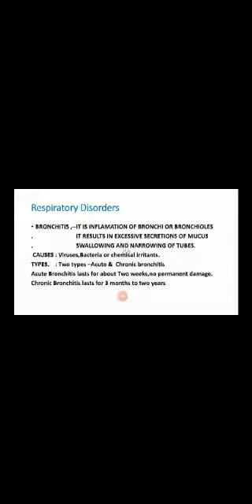Biology Lecture no 2 for Class 10 by Mr Naeem Akhlaq